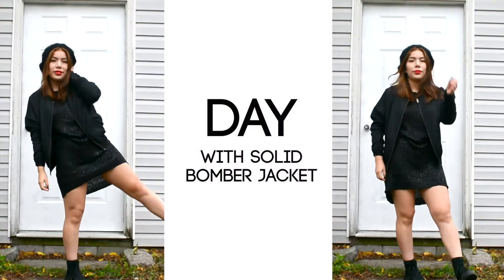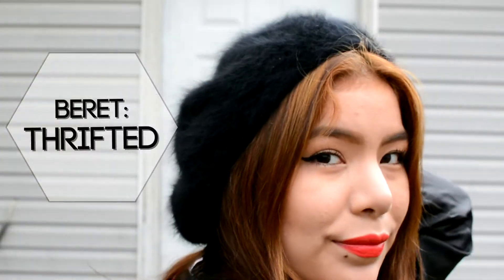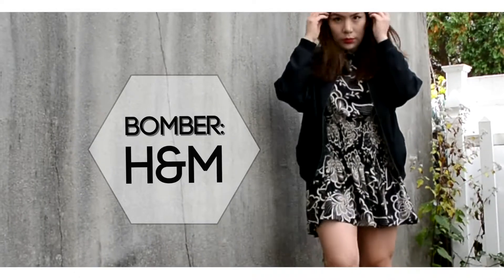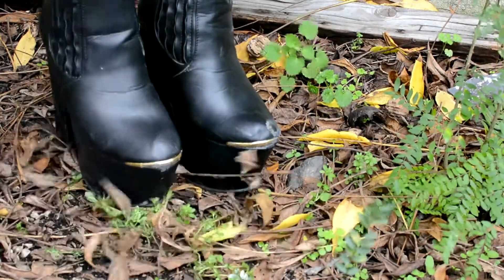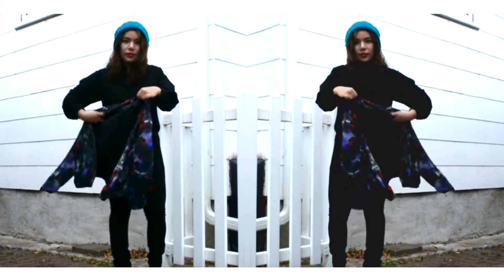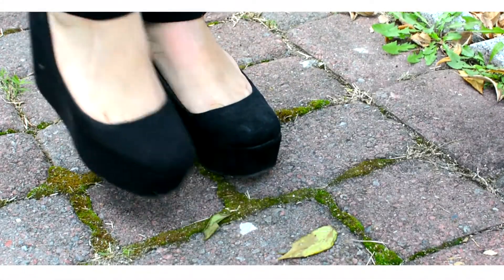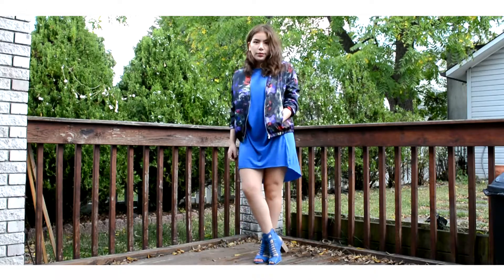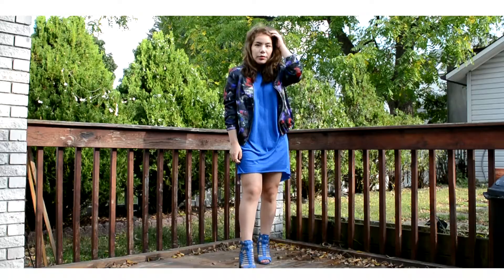[Day and Night] : The Bomber Jacket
☆*:.｡. o(≧▽≦)o .｡.:*☆
How to style the bomber jacket, day & night!
▼▼ click for more details, you know you wanna ▼▼

♬♫♪◖(●。●)◗♪♫♬ MUSIC
✖ Lindsay Lowend - Basement Dweller Overture
✖ Kyoto - La ultima noche de la maquina del tiempo